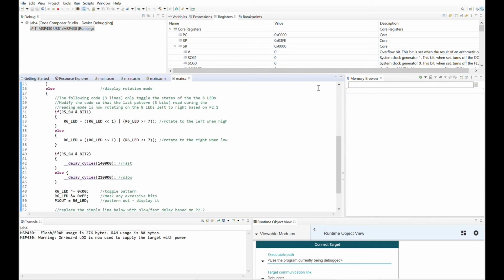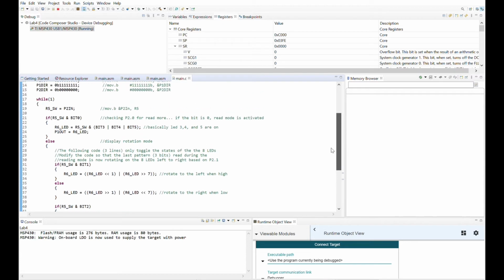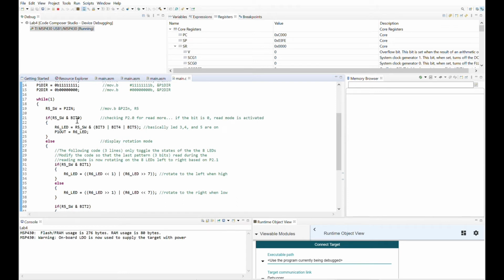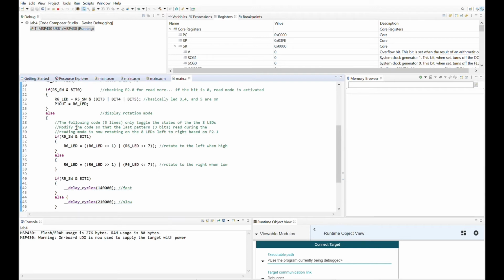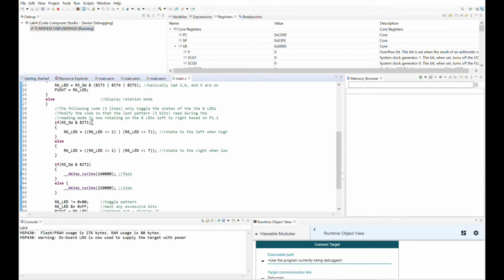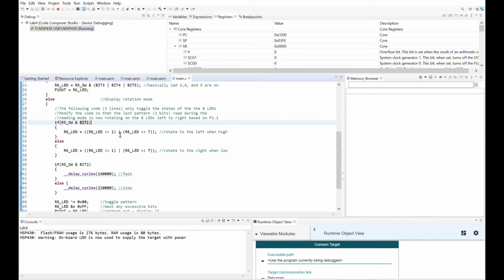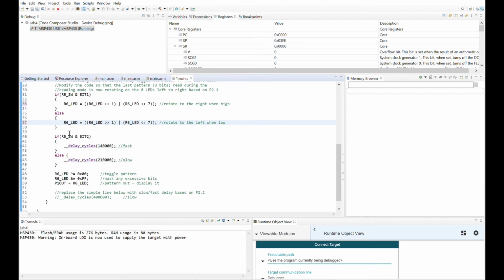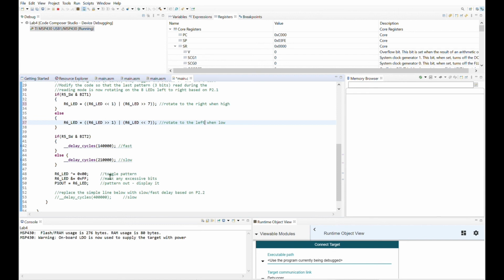Microprocessor Lab4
Z23484870
Lab4 for microprocessors